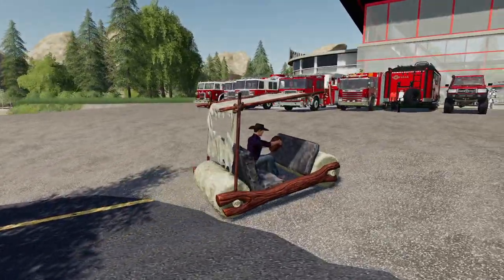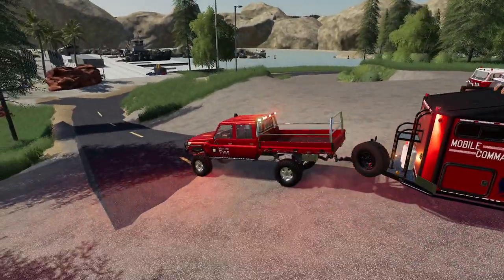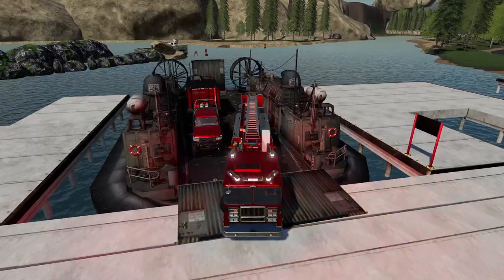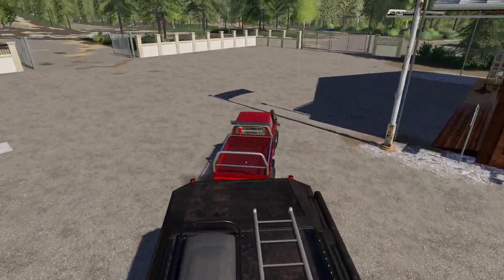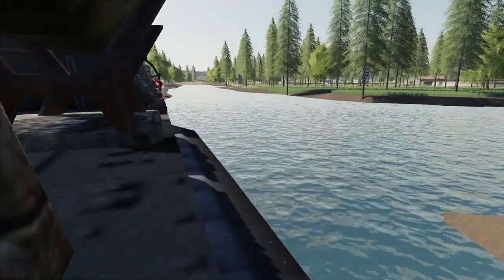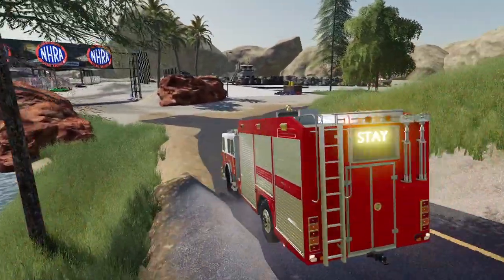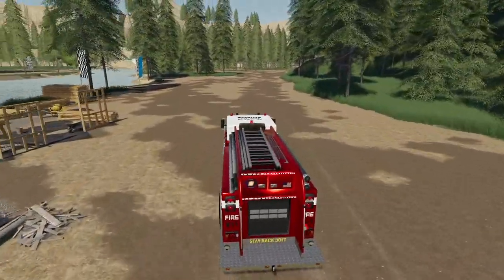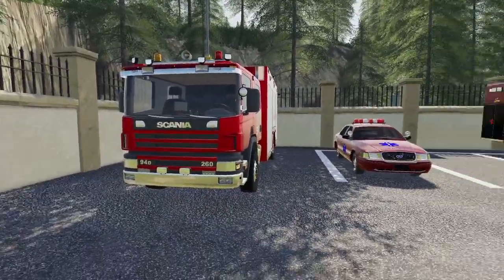I NEED TO STOP BUYING LADDER TRUCKS! | FARMING SIMULATOR 2019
New fire trucks and ambulances FS19 Fire station ladder truck

Other Stuff!

FS19 new firetruck ladder truck farming simulator 2019